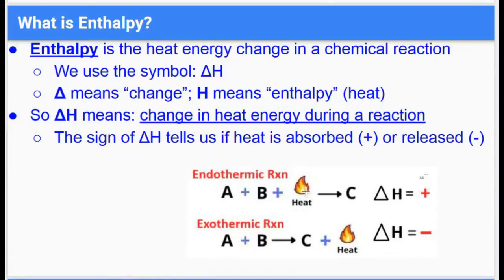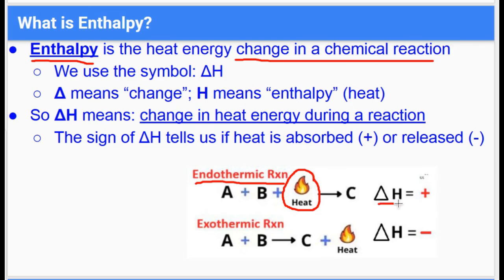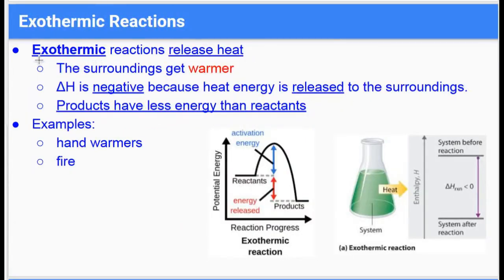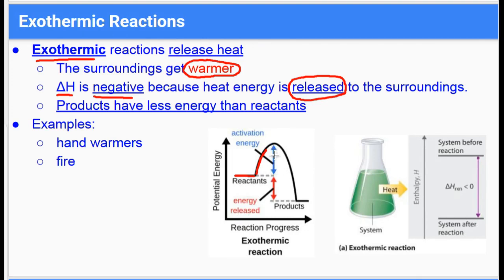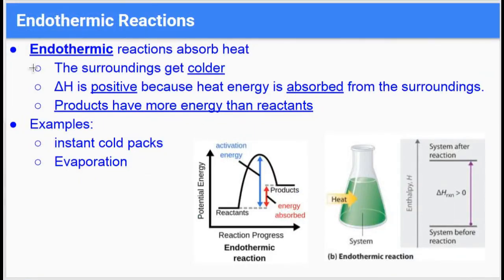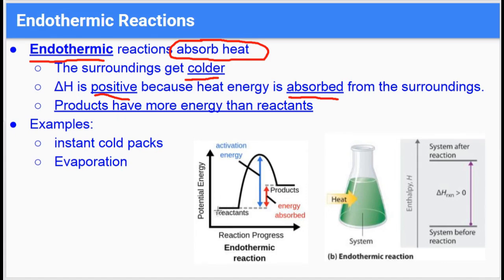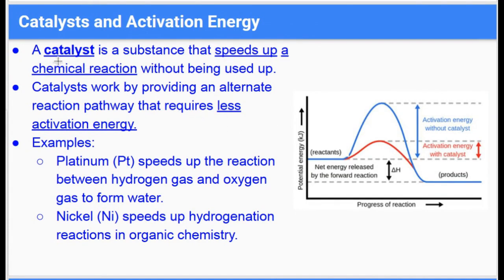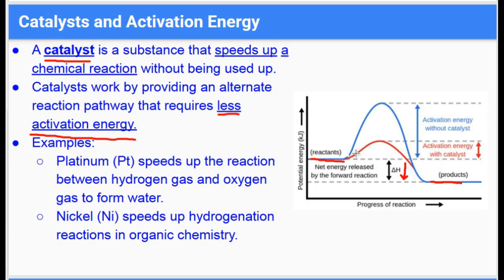TW Chem Enthalpy